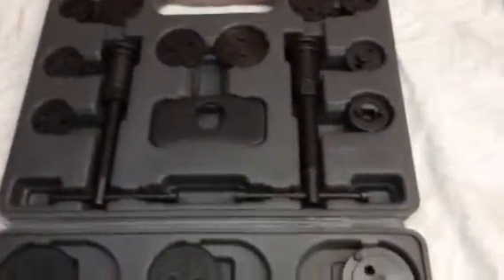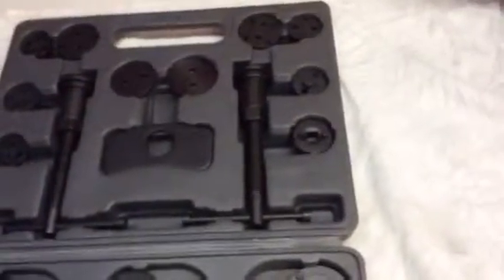Matco brake tools